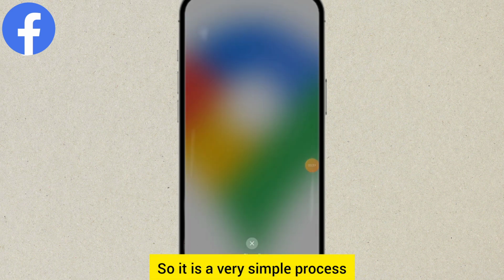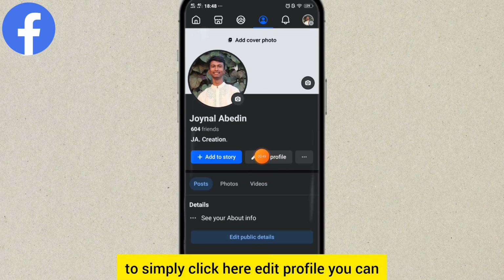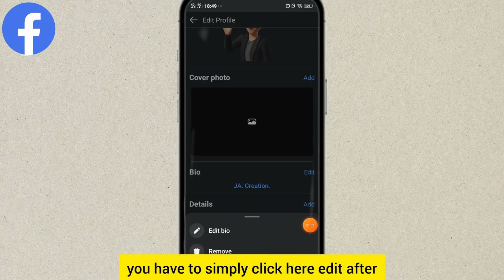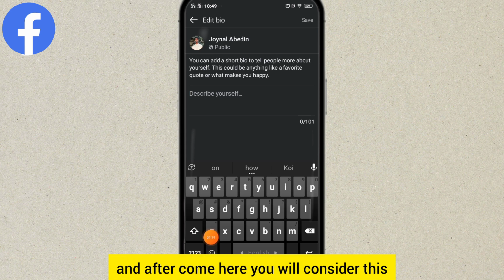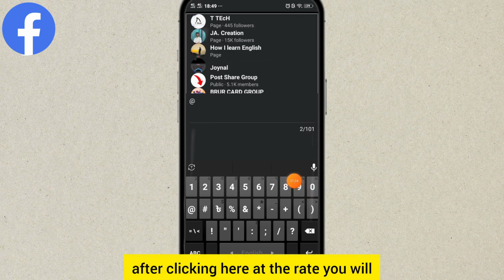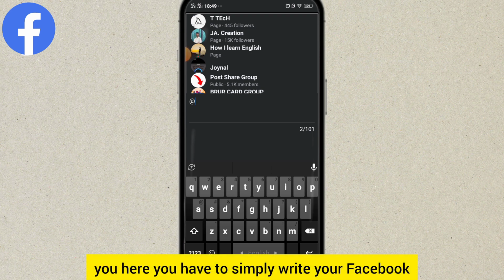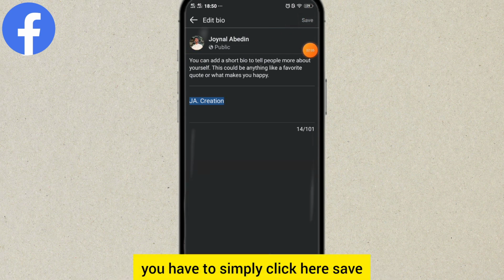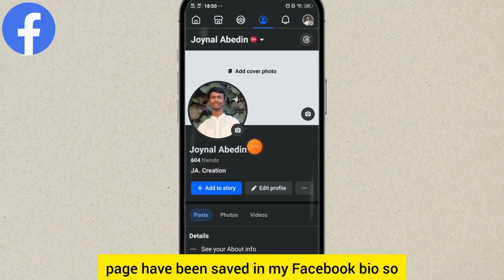How To Add Facebook Page On Your Facebook Bio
How To Add Facebook Page On Your Facebook Bio | Step-by-Step Guide

What You'll Learn in This Video:
1.How to Link Your Facebook Page to Your Bio : Step-by-step instructions.
2. How to Edit Your Bio: Learn where to find the bio section and how to update it.
3.Promote Your Page: Tips on boosting your Facebook Page visibility on your personal profile.